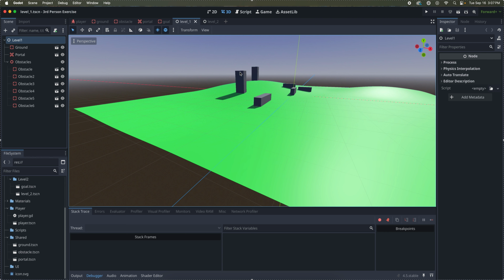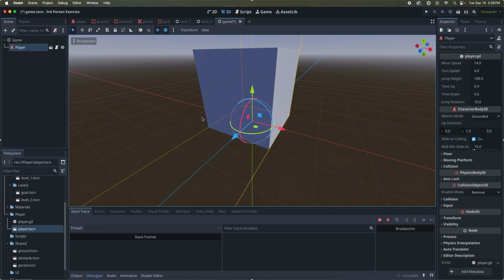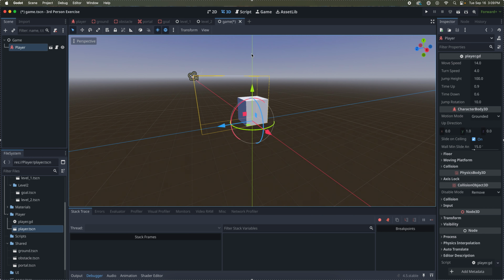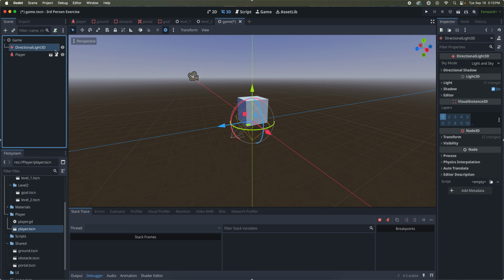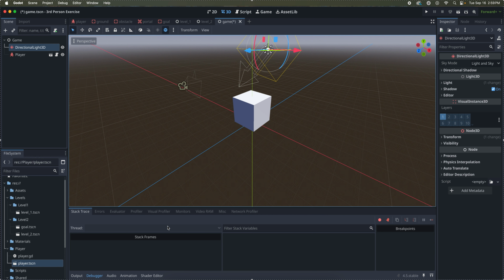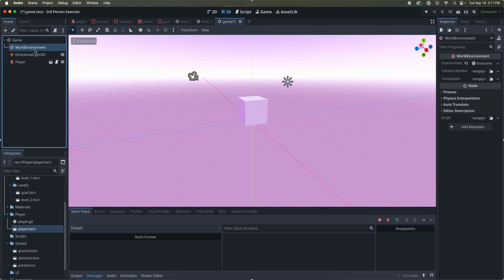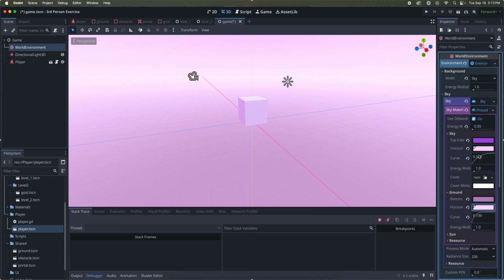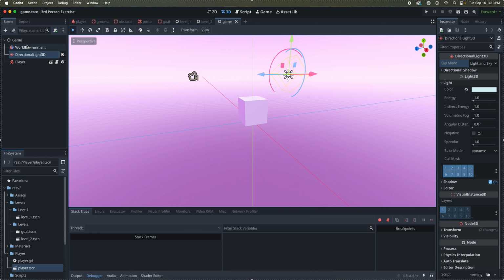3rd Person Game Exercise 14: Game Management Scene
Getting the initial setup for a game management scene that holds the player, global lighting and environment. Later on, this scene will control menu visibility and loading/removing levels.

00:00 Creating the scene
01:00 Adding the player scene instance
01:22 Choosing what scenes to control the lighting/environment
02:11 World Lighting
04:06 World Environment